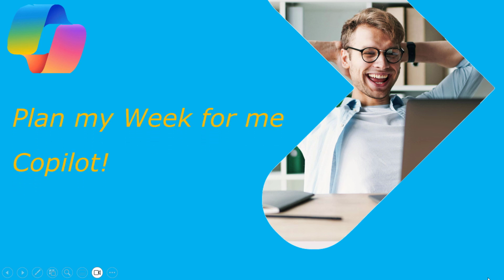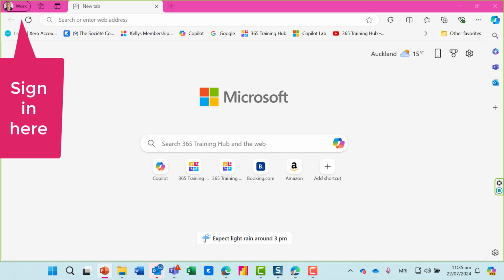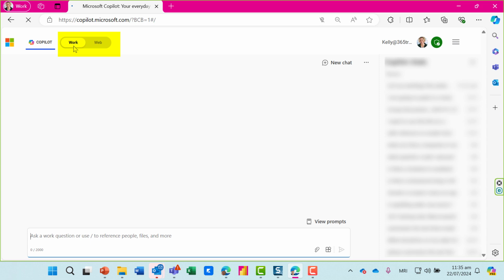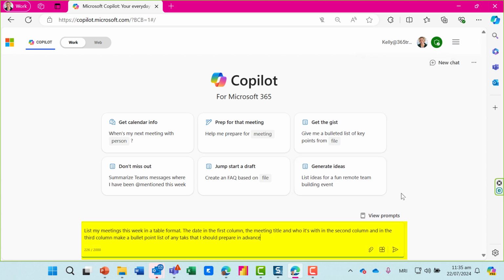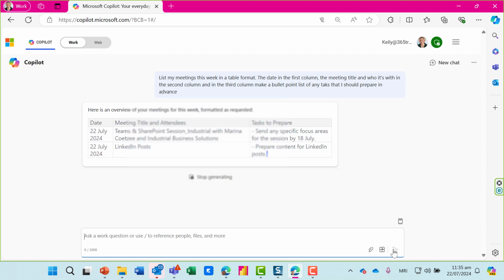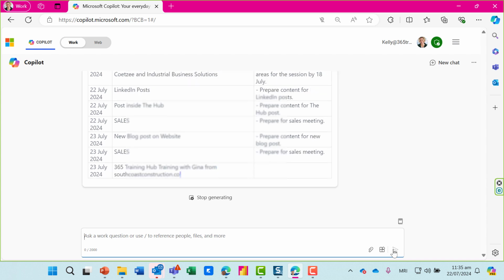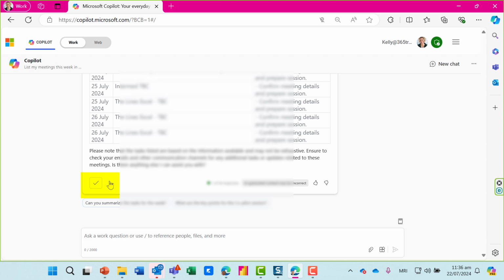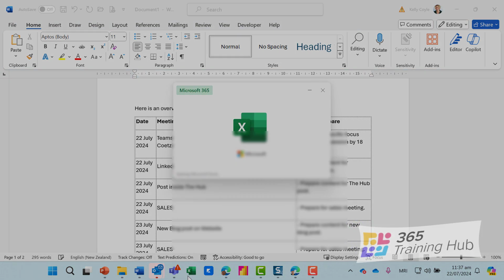How Copilot can help you prepare for the week ahead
Got a busy week? Get Copilot to help you prepare for all the meetings in your calendar.  Log into Microsoft Edge and sign in with your Microsoft Account.  Note: The 'Work' toggle button is only available here if you have the M365 Copilot licence.

Or get in touch for training at your workplace via our Live Webinar sessions